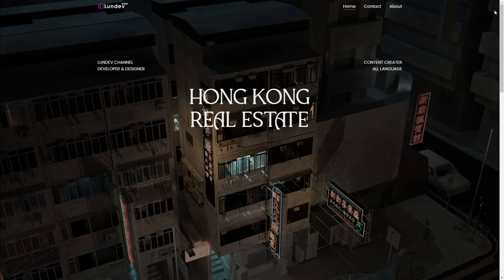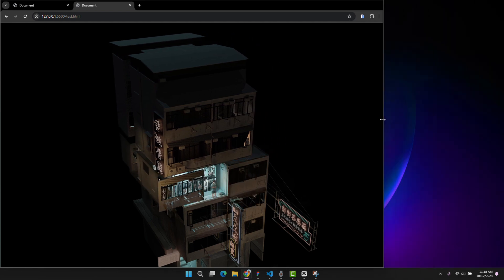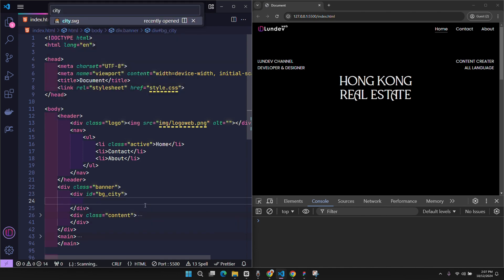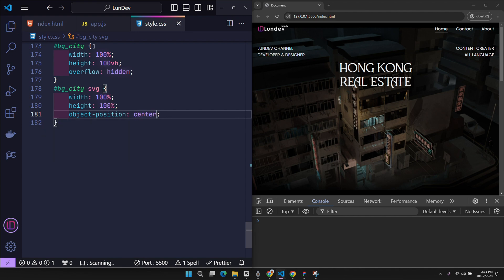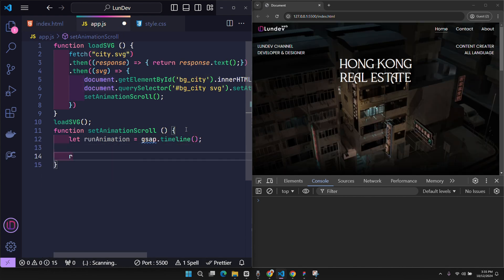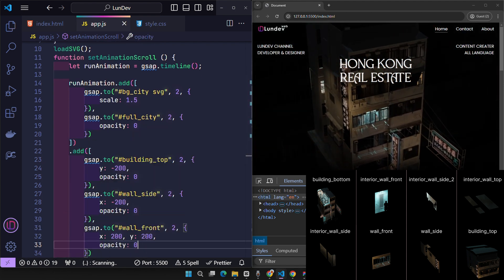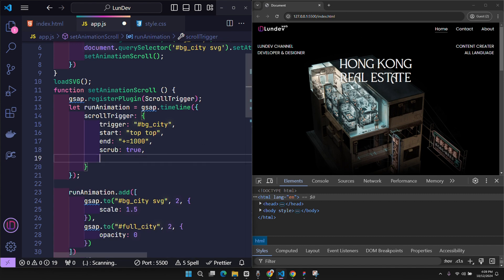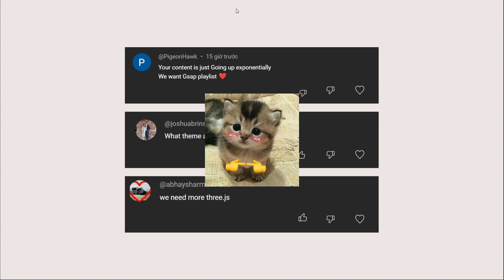Multilayer Parallax Scroll Animation with HTML and GSAP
In this video, with the topic Multilayer Parallax Scroll Animation with HTML and GSAP, I will guide everyone to create a multi-layer scroll animation effect with HTML and GSAP, taking the idea of ​​creating an effect to see the inside of a building, with many separated layers, creating an extremely dynamic feeling.

Steps by steps:
00:00 Project Introduction
00:50 Prepare project & images
04:40 Create Timeline Animation
06:40 Create Scroll Animation
07:40 Answer the question

Font used: allenia & poppins.
Language used: HTML, CSS & Javascript.
Library used: GSAP (GreenSock Animation Platform).
Plugin used: ScrollTrigger.